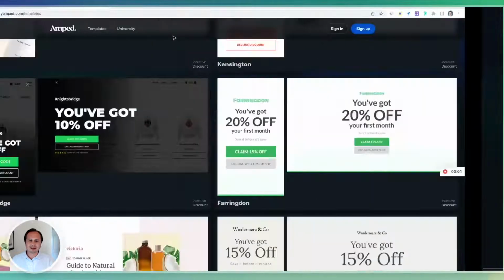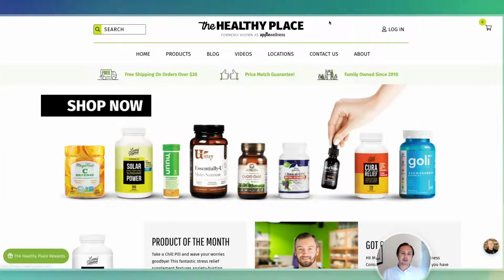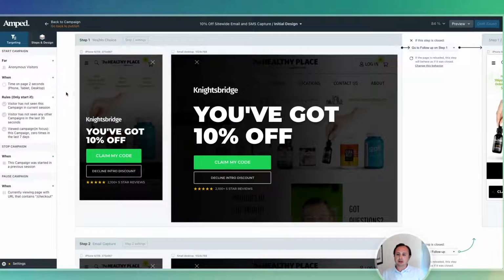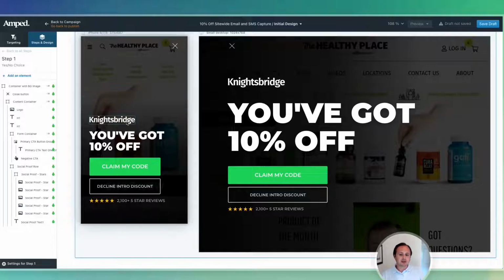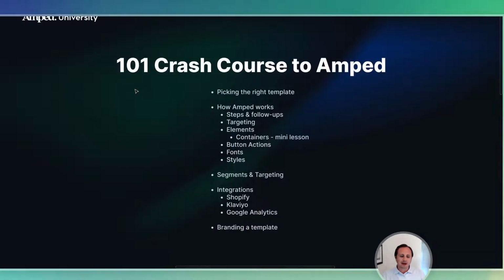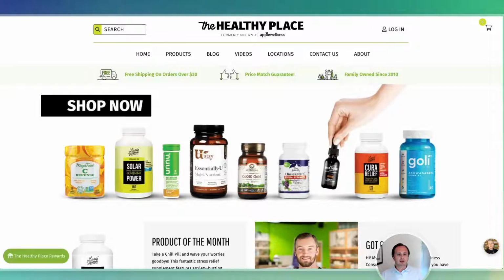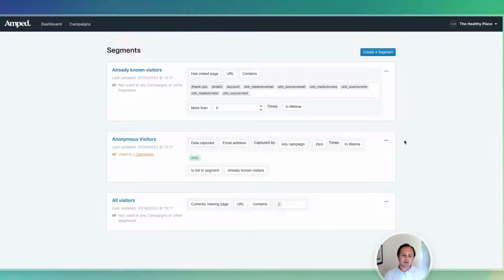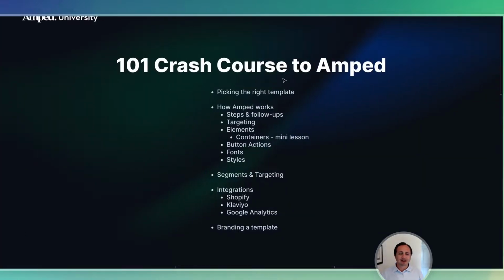101 Crash Course to Amped | Amped University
How to create popups that convert 2-3x more email and sms subscribers. Customize a popup template to your ecommerce brand in a few minutes and connect to Shopify and Klaviyo in just a few clicks.